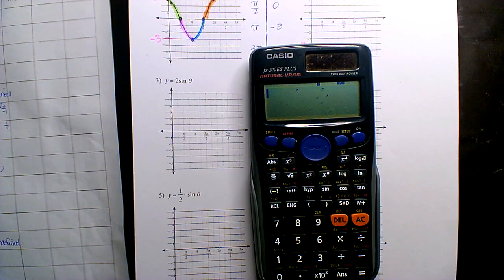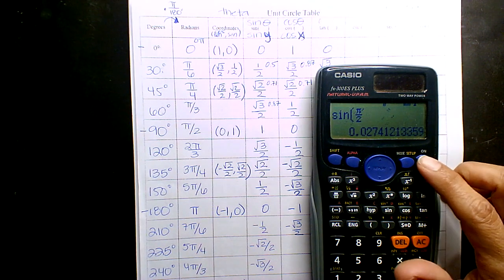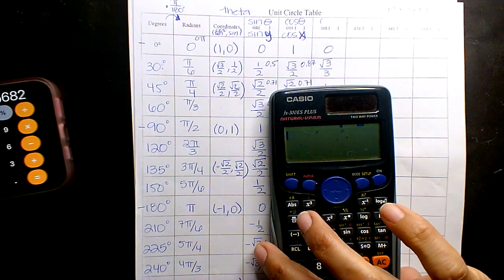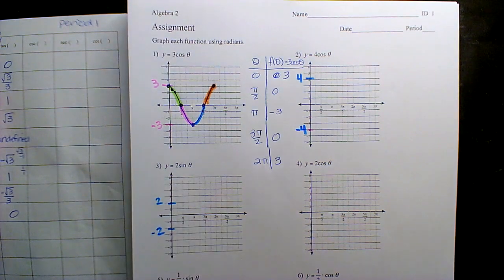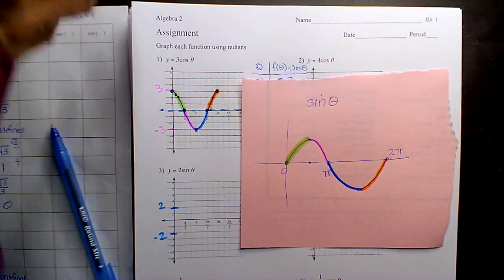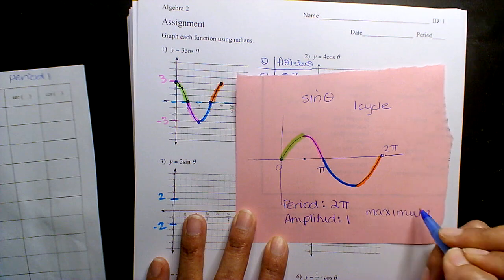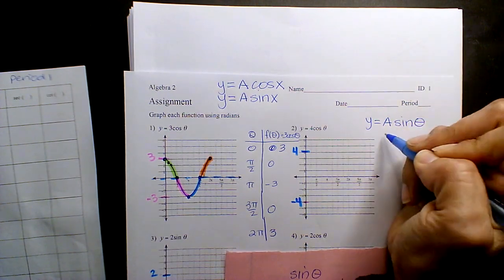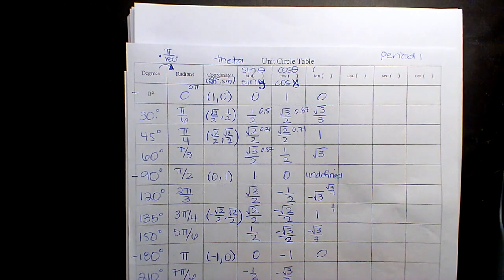3.12.24 im3 #1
graph trigonometric functions
amplitude
period